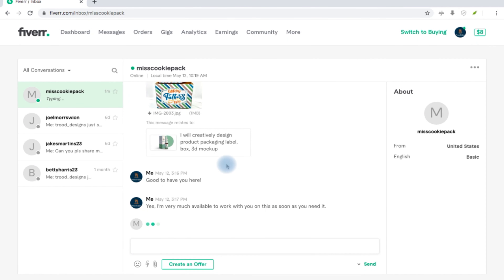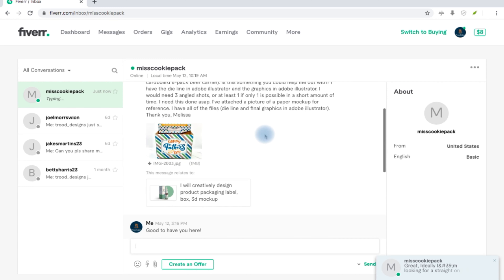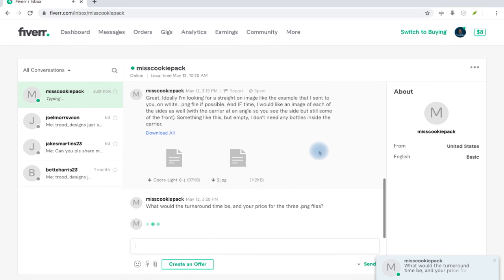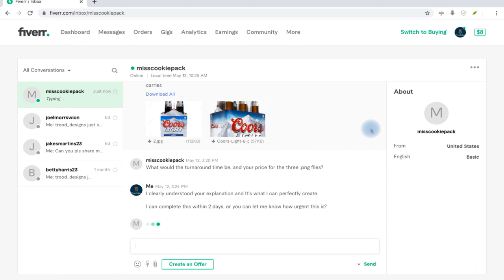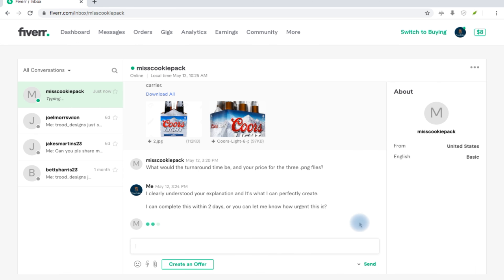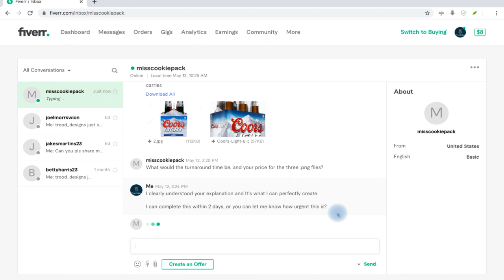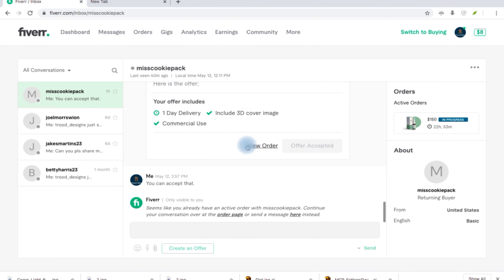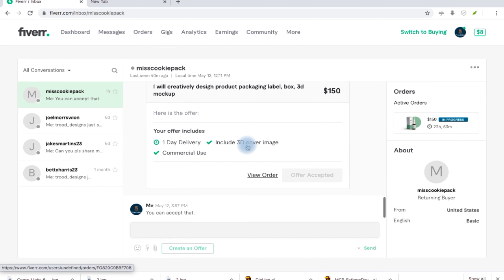How To Chat With Fiverr Buyer- First order on the sample account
In this Video, I explained what to do to make more Fiverr buyers message on Fiverr Today. For more Fiverr Buyers to massage you, you need to  rank your Fiverr gig to the top and make sure your gigs and Fiverr account has what it takes.
After going through this Premium Fiver Course Playlist, you will be able to run a successful Fiverr account and make money online for yourself.